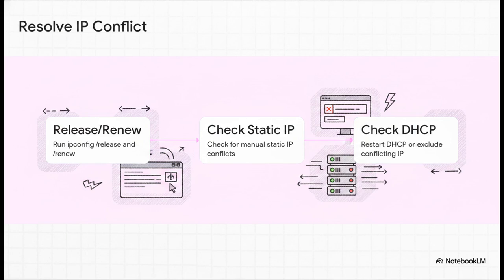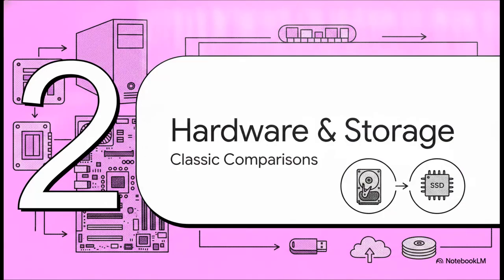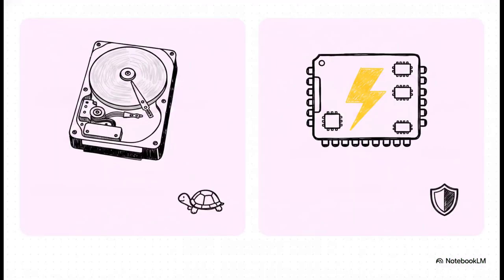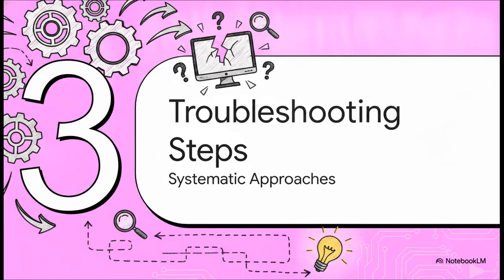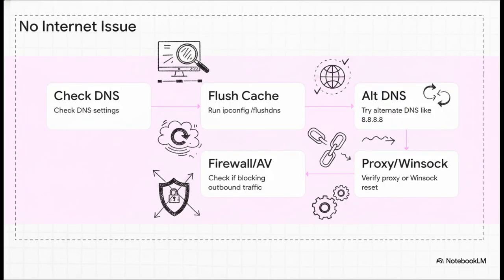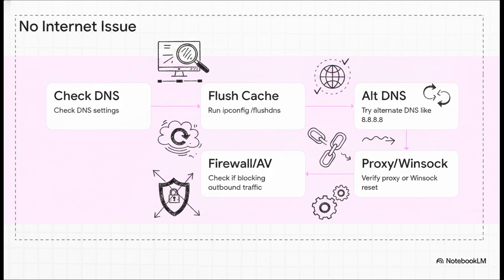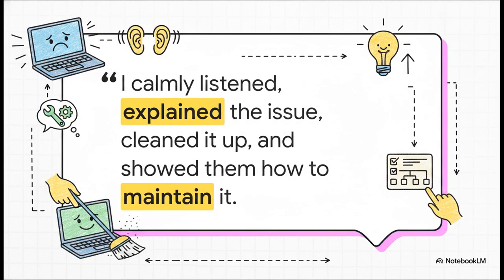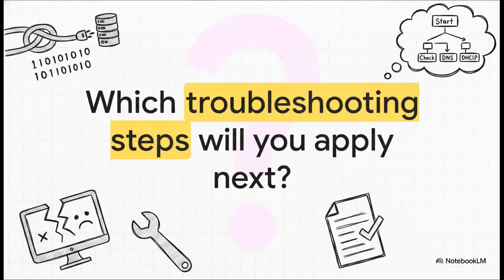IT Support Q A Masterclass